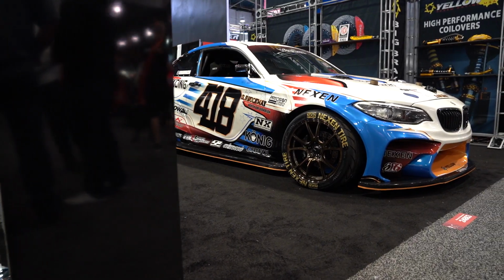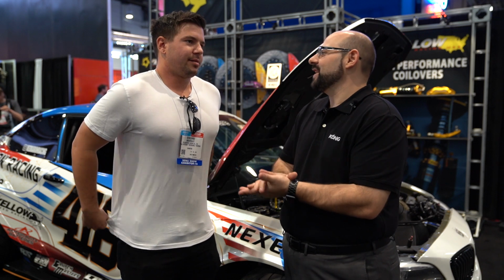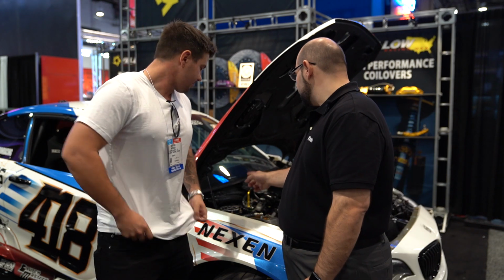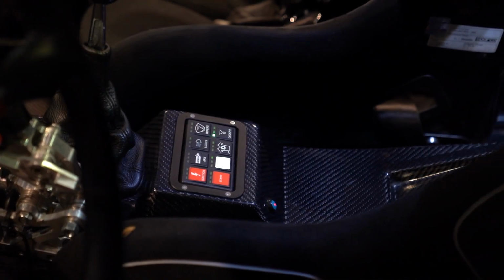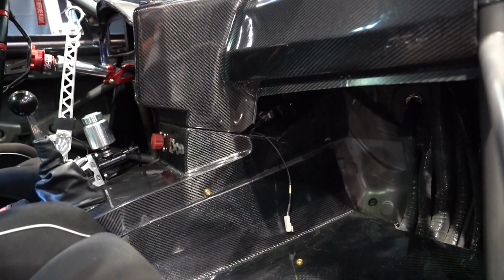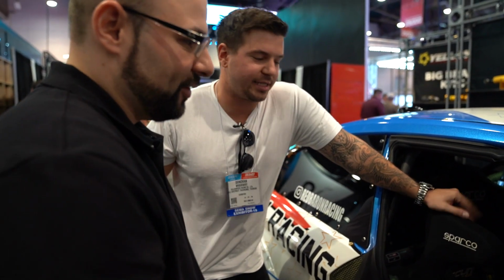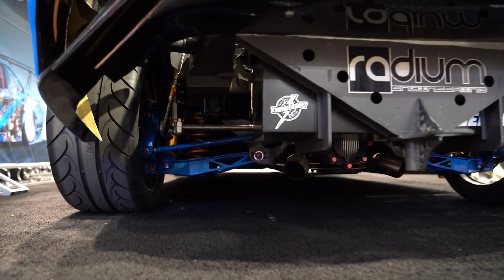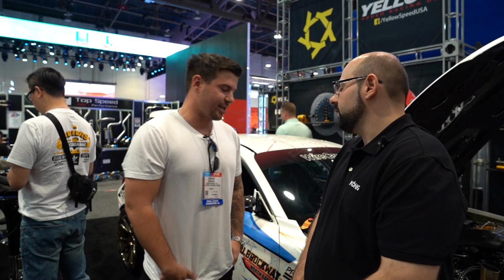DONOVAN BROCKWAY'S F22, 7.0LS, TWIN TURBO, FORMULA DRIFT PRO 2 CAR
In this video Donovan Brockway gives us a walk around of his 7.0 Liter twin turbo powered F22.

Donovans Social Handles: @Dbrockway418 / @Redbarronracing

Konig's Instagram: Instagram.com/Konigwheelsusa

Scott's Instagram: Instagram.com/Scott_konig

Travis Reeder: Instagram.com/TravisReeder